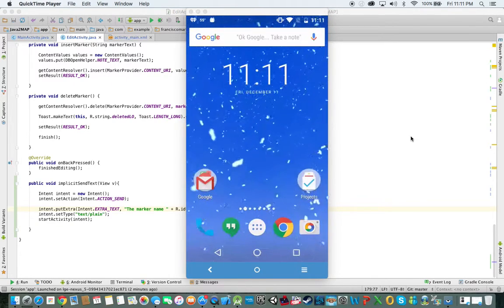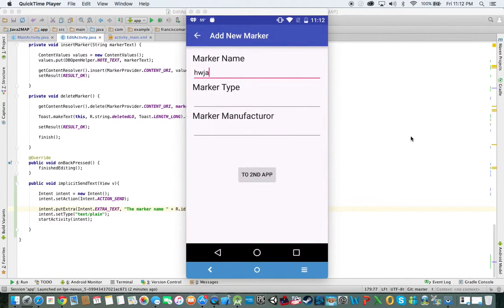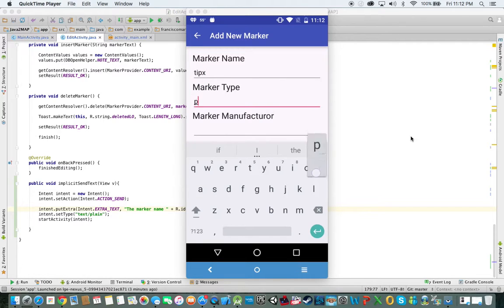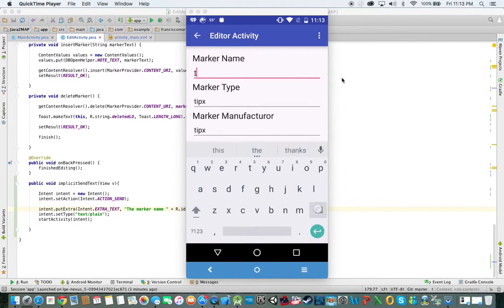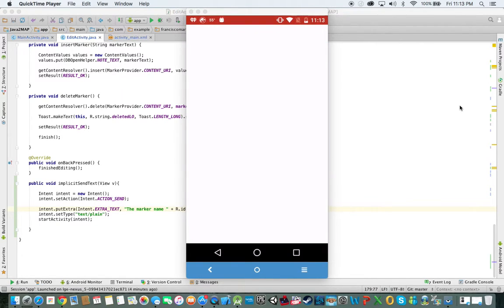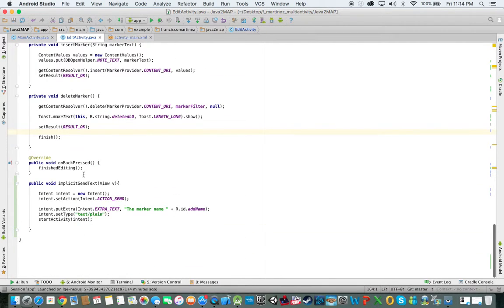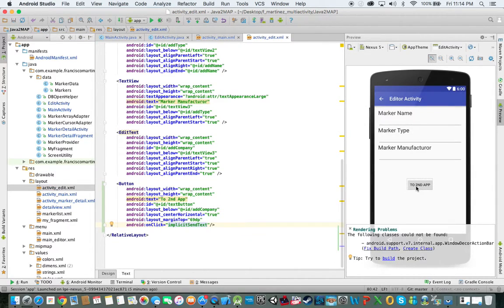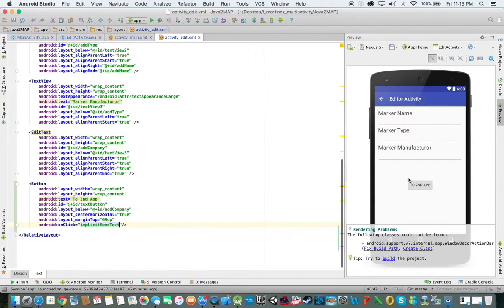Java 2 Project 2